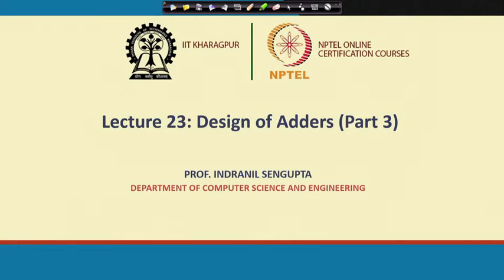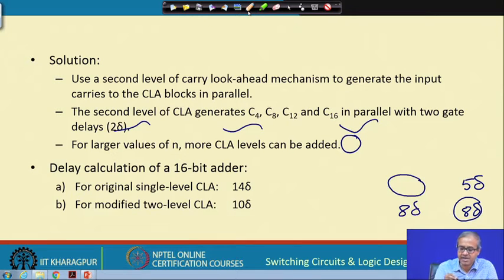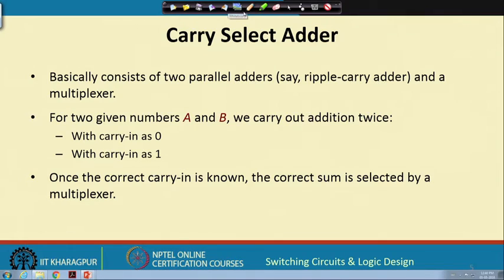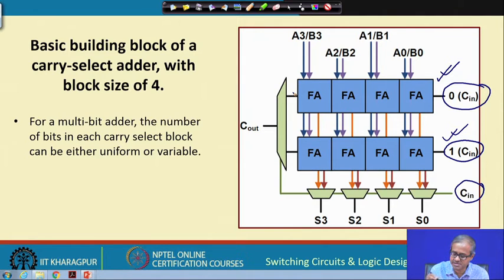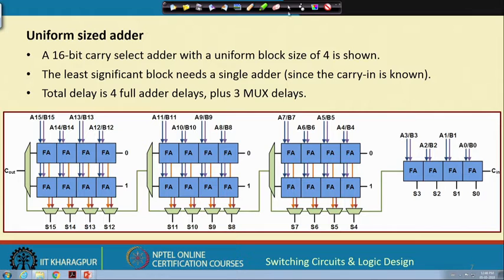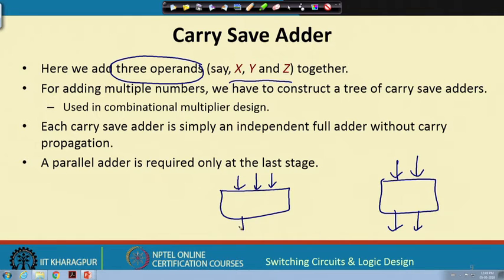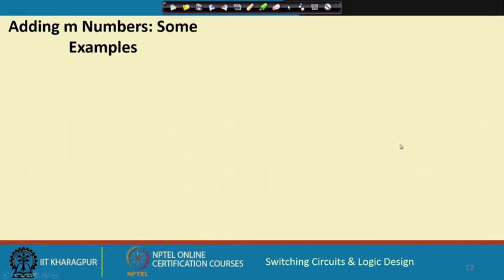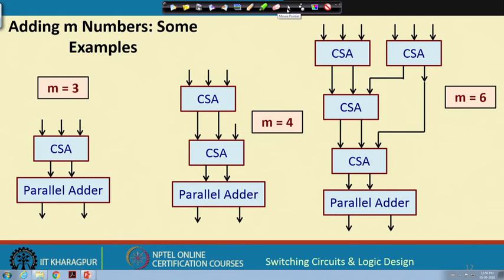Lecture 23: Design of Adders (Part III)